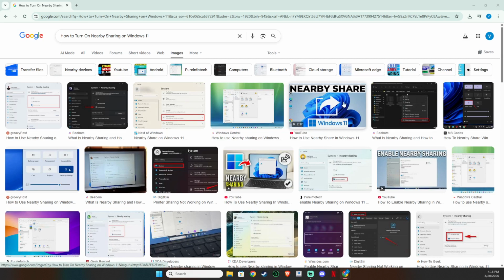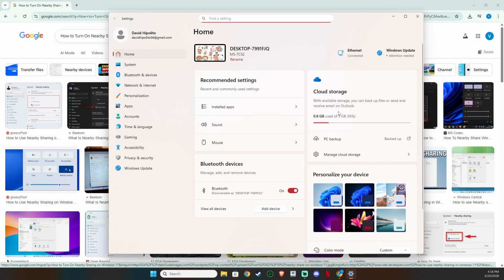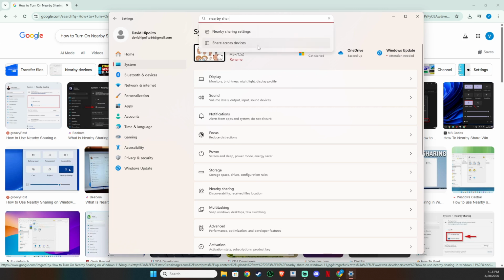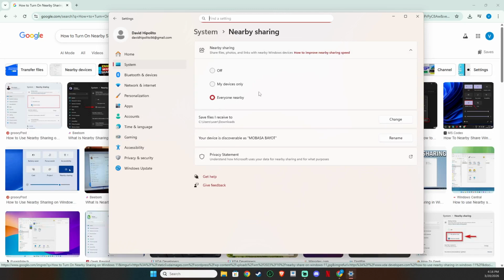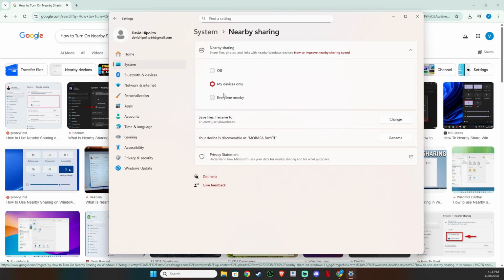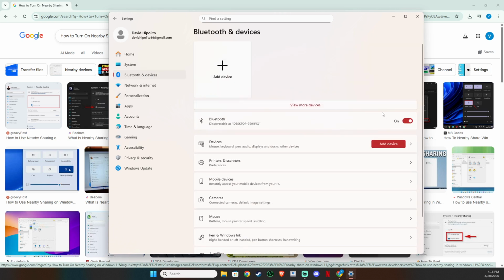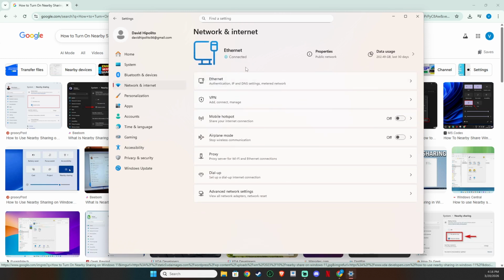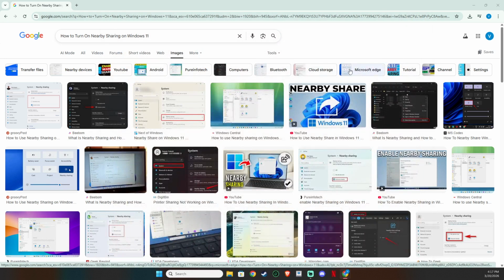How to Turn On Nearby Sharing on Windows 11 [2026 Full Guide]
How to Turn On Nearby Sharing on Windows 11

In this video, we show you exactly how to turn on nearby sharing on Windows 11 to facilitate the seamless exchange of files and documents with other compatible devices in your immediate vicinity. Mastering the configuration of local wireless transfers allows you to quickly share photos, links, and assets without the need for external storage drives or cloud-based intermediaries.

Effectively enabling local discovery requires a strategic approach to Bluetooth and Wi-Fi permissions to ensure a secure and stable handshake between your PC and target devices. We focus on the importance of selecting the appropriate visibility levels—restricting access to your own devices or opening it to everyone nearby—to maintain a balance between accessibility and system privacy within your shared workspace.

Technical Specs:
Software: Windows 11; Feature: Nearby Sharing & Bluetooth.